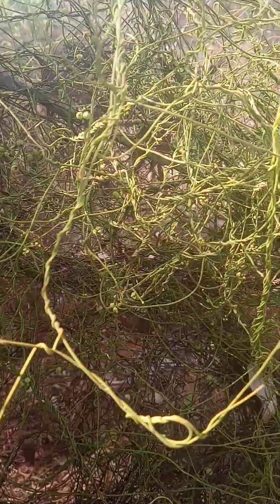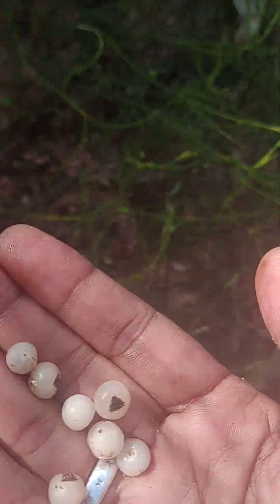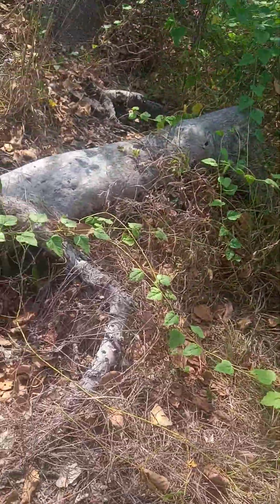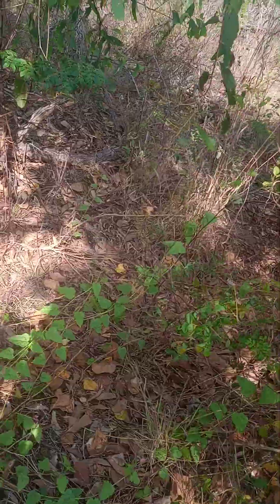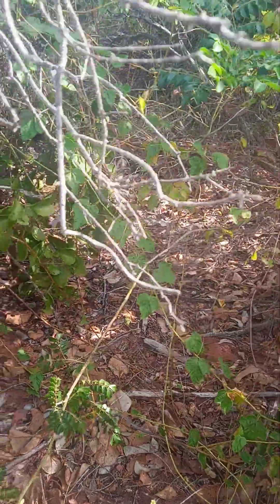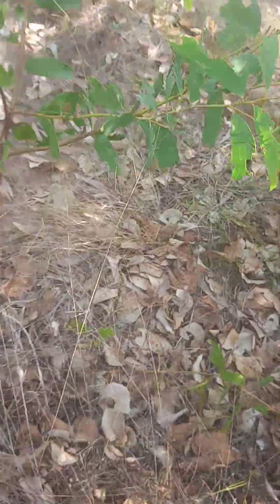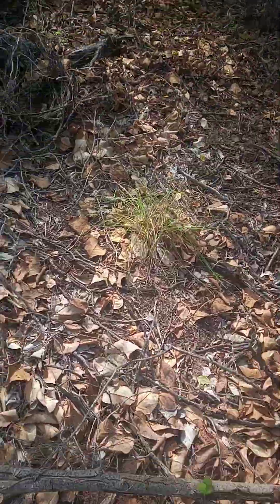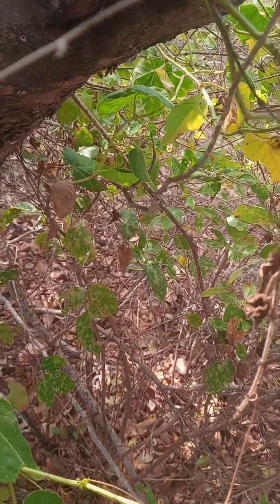Care taker of the Nursery Ground of the little spirits of life creation pt3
Walk with me through the bush and let the speak through me while I collect gum , gubinge sap we call him that I am collecting to send over to friend in the gold coast Queensland, Australia. As my friend respects and joys the natural healing benefits that work for her. Granny Gubinge is high in Vitamin C and an ancient tree of Gondwana Burra Earthstar.